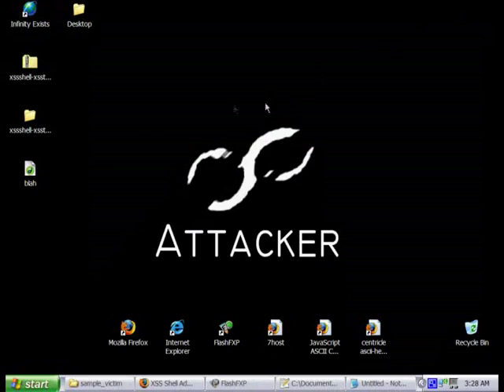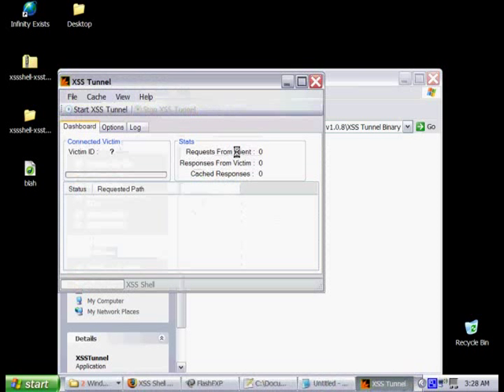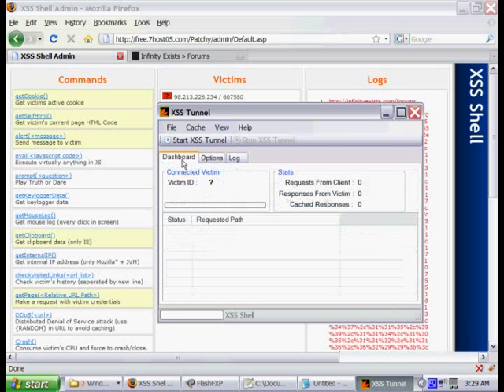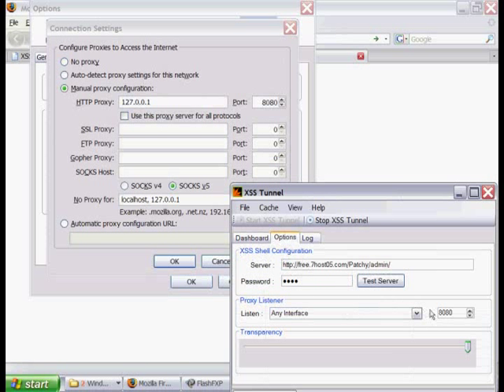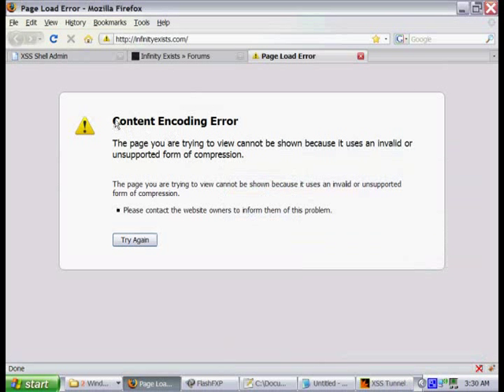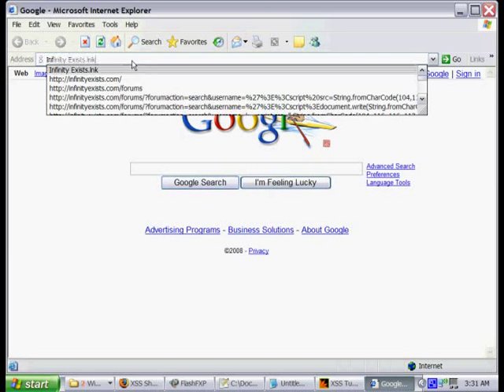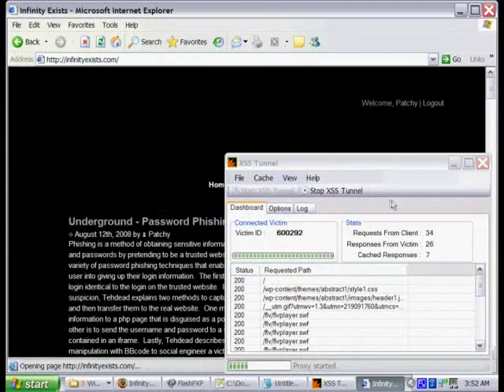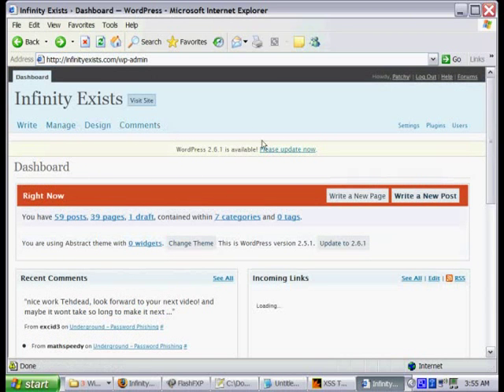Xss tunnel 3/3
Clip 3/3

August 22nd, 2008 by  Patchy
XSS Shell is a cross-site scripting backdoor into the victims browser which enables an attacker to issue commands and receive responses. During a normal XSS attack an attacker only has one chance to control a victims browser; however, the XSS Shell keeps the connection between the attacker and the victim open to allow the attacker to continuously manipulate the victims browser. XSS Shell works by setting up an XSS Channel, an AJAX application embedded into the victims browser, that can obtain commands and send back responses. To enable the XSS Shell an attacker needs to inject the XSS Shells Javascript reference by utilizing a XSS flaw on a website. Once the victims browser is infected with the XSS Shell and the XSS Channel is created, the attacker can issue instructions to the infected browser. Also, the Attacker can use a XSS Tunnel to transfer HTTP traffic through the XSS Channel and the victims browser; in turn, exploiting the victims credentials to bypass authentications and IP Restrictions. The XSS Tunnel is a HTTP Proxy that sits on an attackers computer, and any tool that is configured to use it will tunnel its traffic through the XSS Channel.